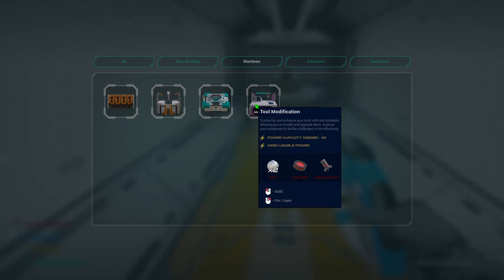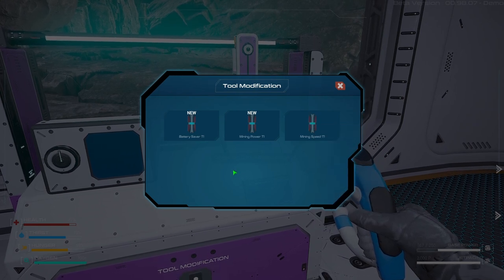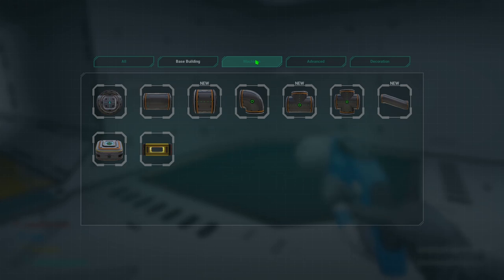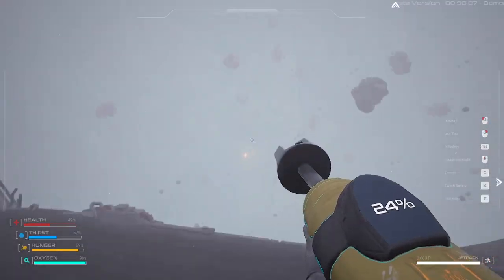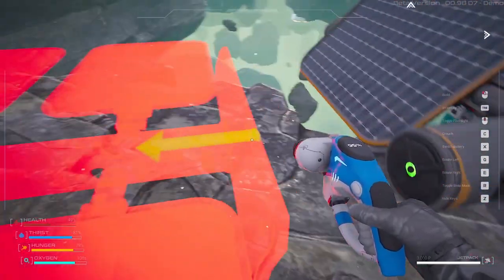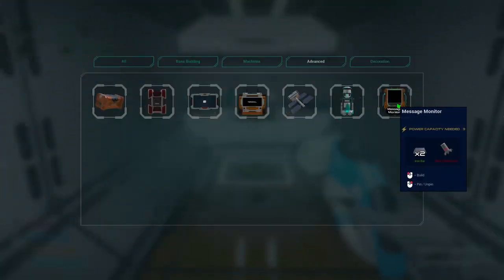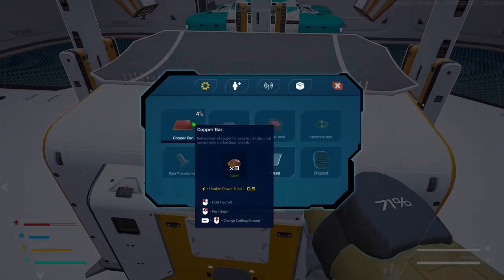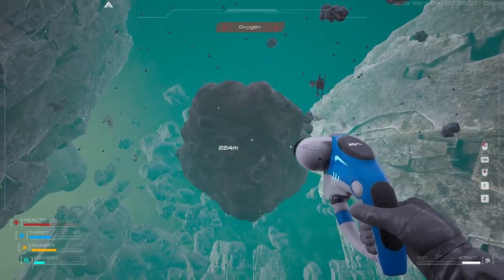Astrometica Demo - Let's Play - Day 03: Benches, Base Building and Final Thoughts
Welcome to Astrometica Demo.
Join me in this amazing space survival game for a little Demo before we get our hands in the final game.
B.I.G.